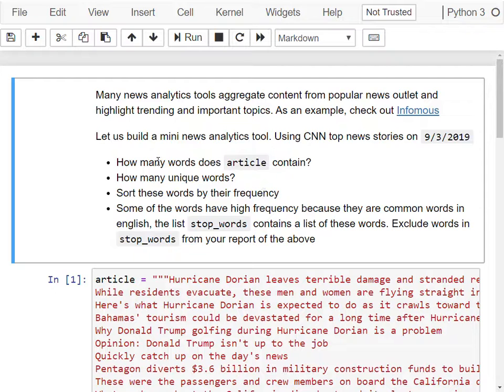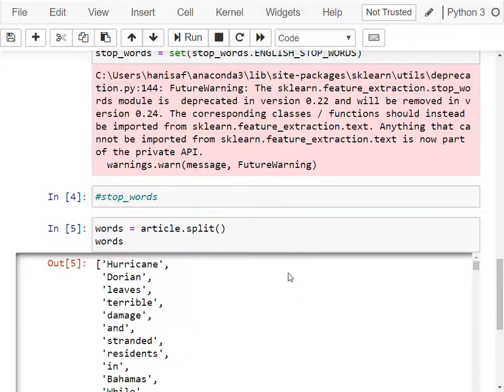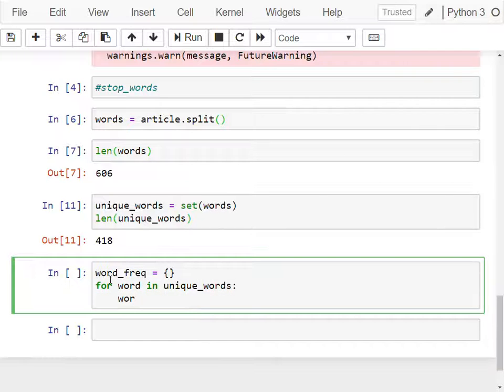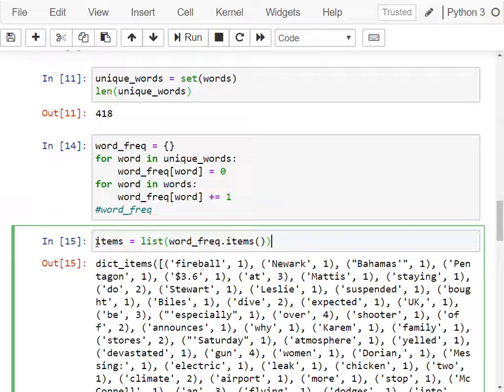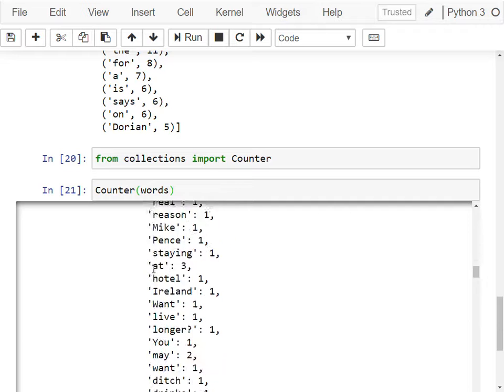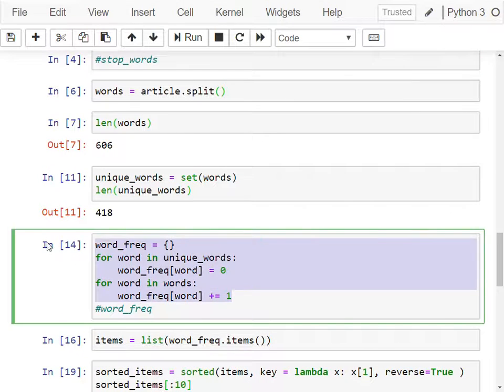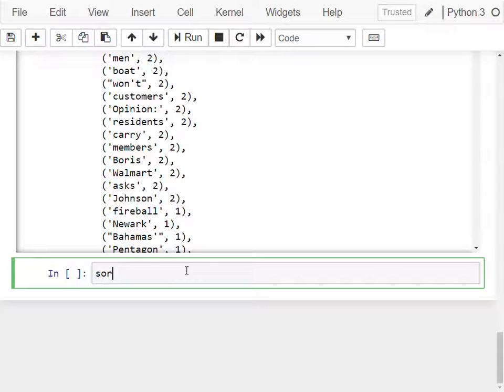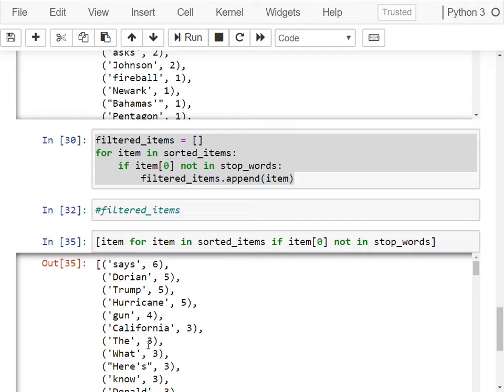Workout - Built in data structures